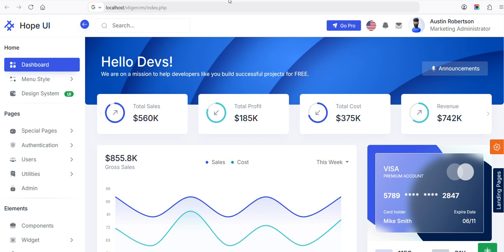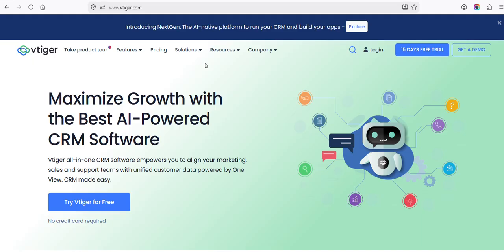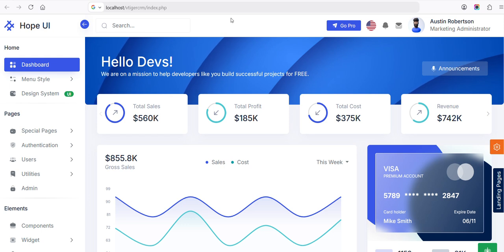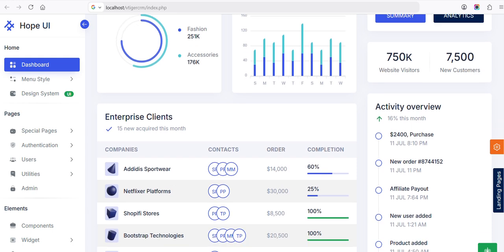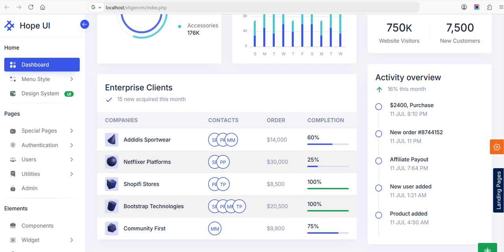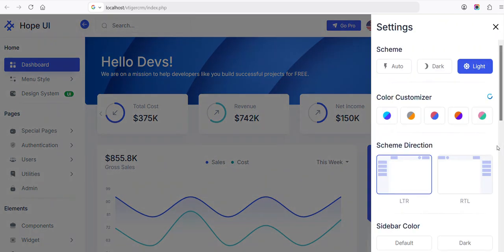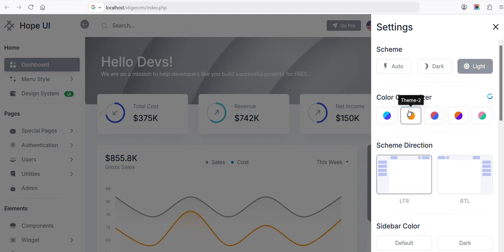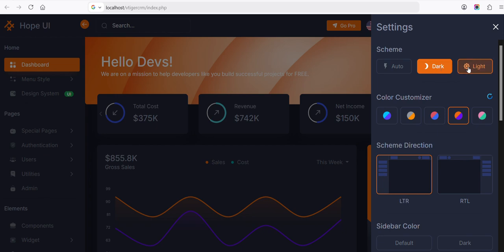Vtiger CRM theme customization Demo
Thanks